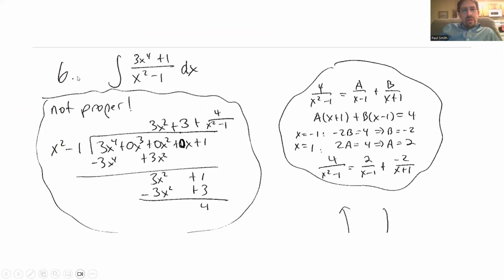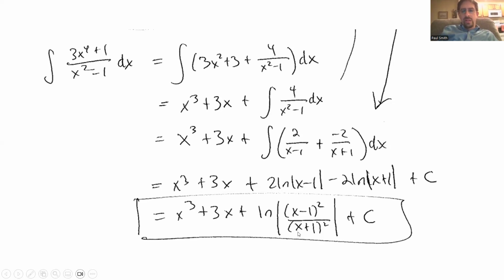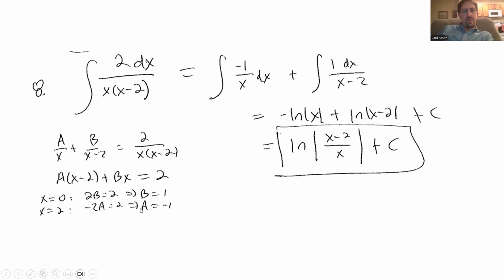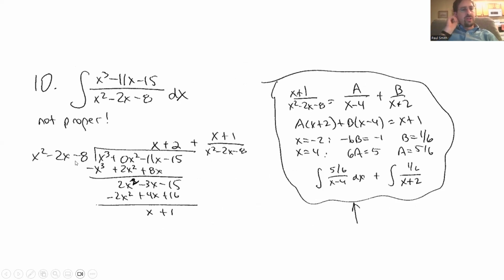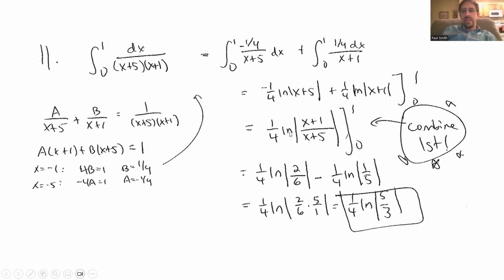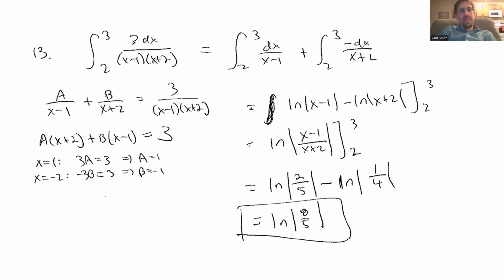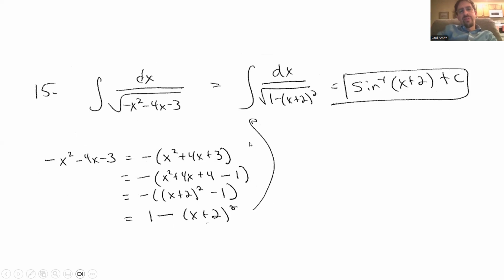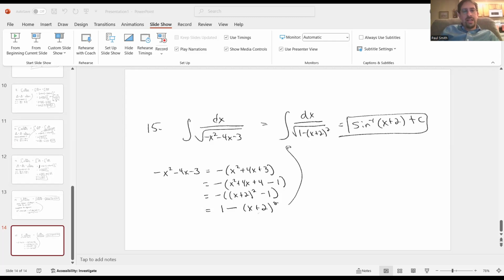Extra Integration Techniques Problems